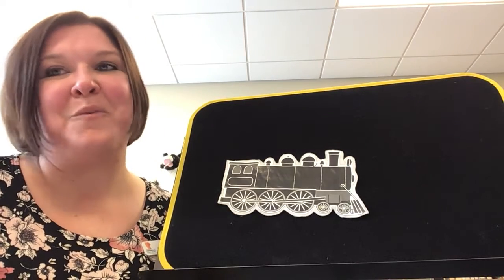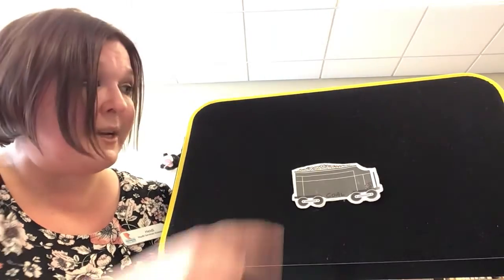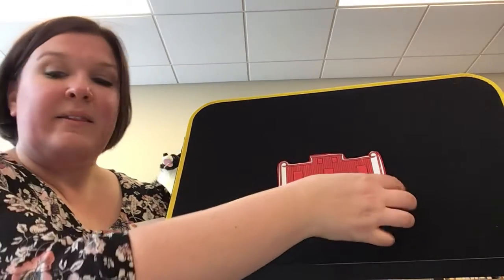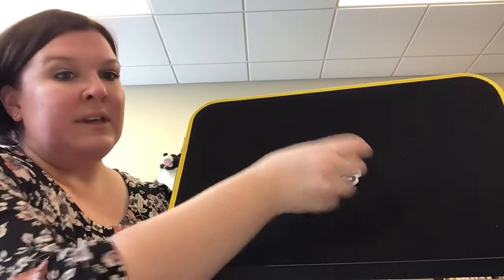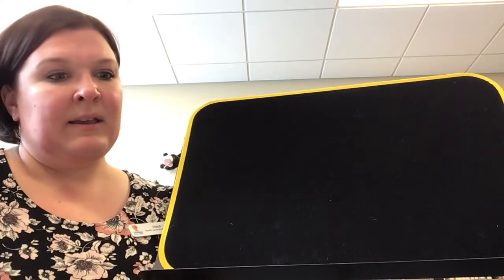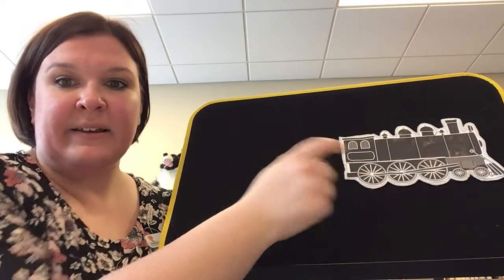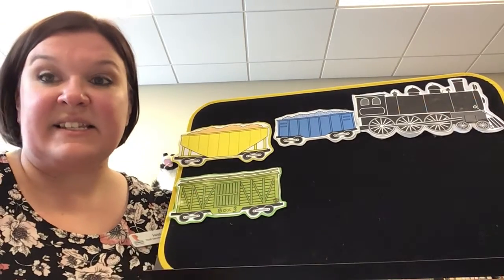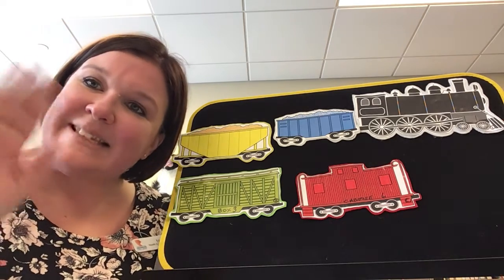Five Minute Flannels: Trains!